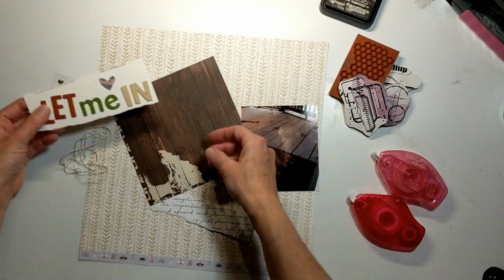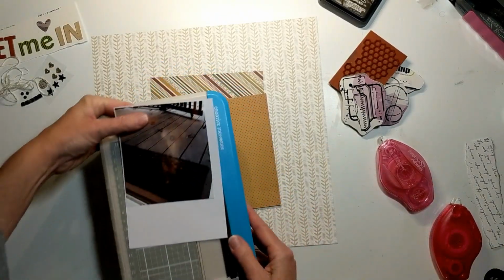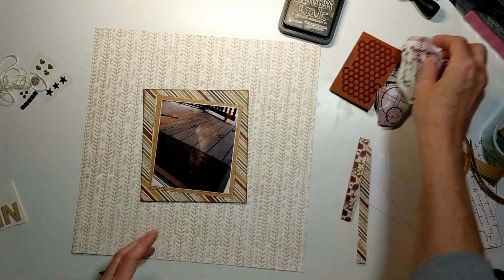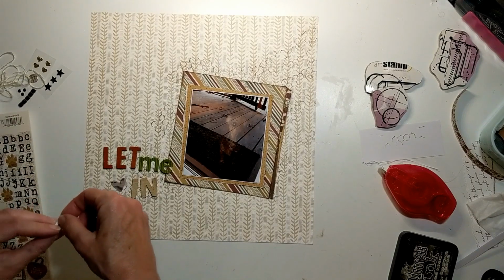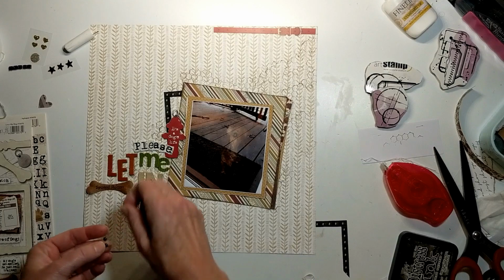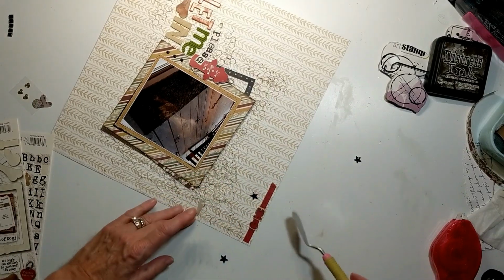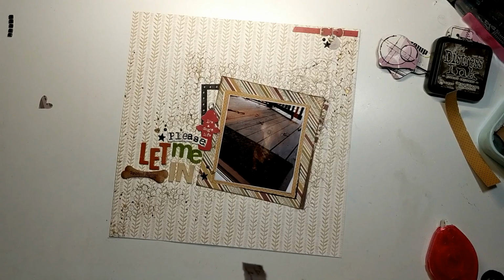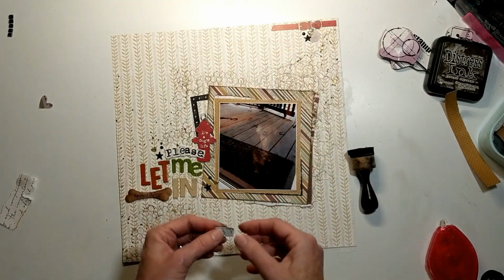Mini Kit Monday November Layout Share No. 1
"Please Let Me In"  This layout about my little doggy for Mini Kit Monday.  This a weekly series with Becky, Kathy, Traci, Daisy and myself.  Please do check out what the other ladies created; the links are listed below.   See you next Monday!